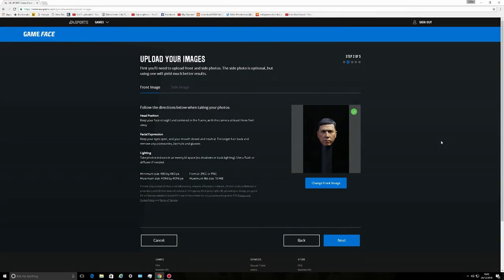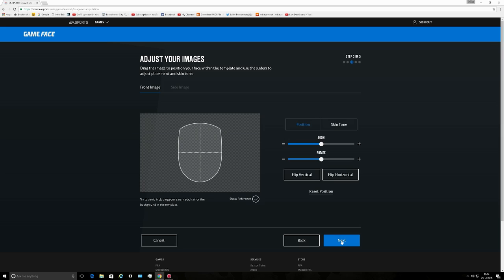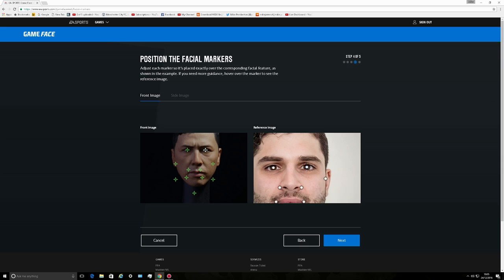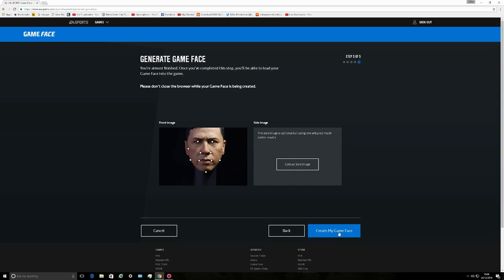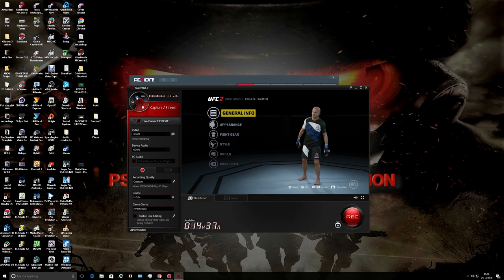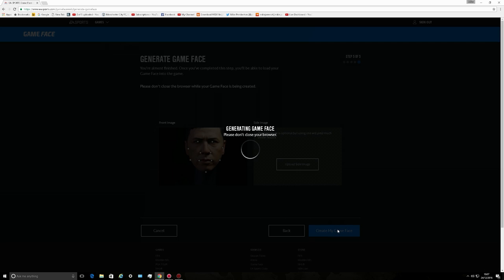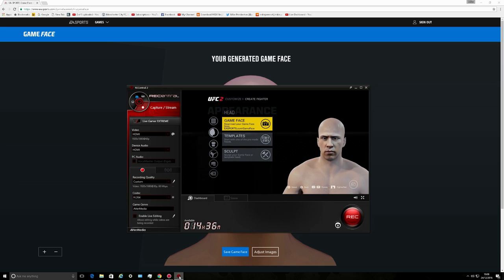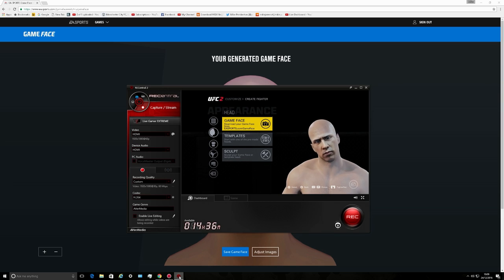EA SPORTS Gameface Adjust Image - no image - work around & possible solution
have you got the no image bug problem when you import a photo?
Here is a work-around.